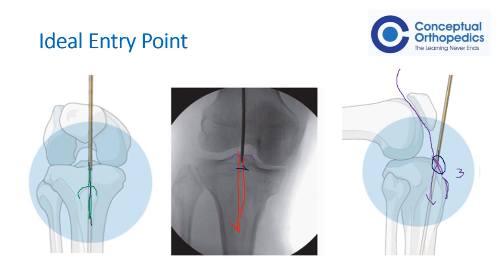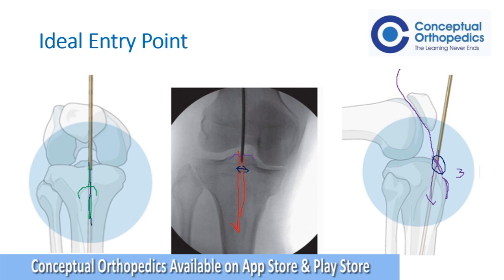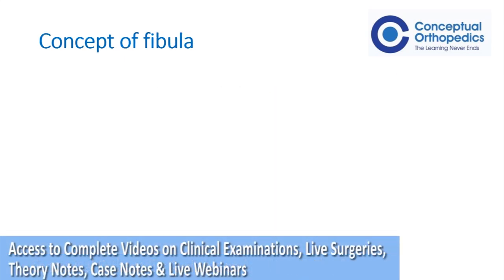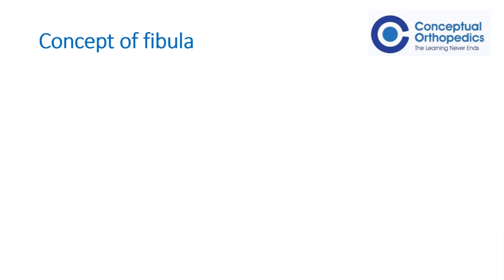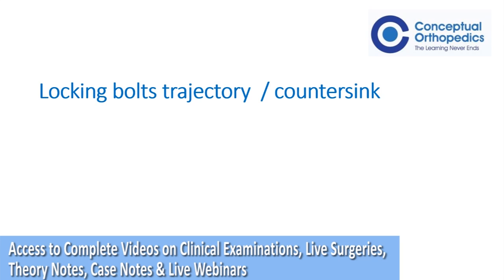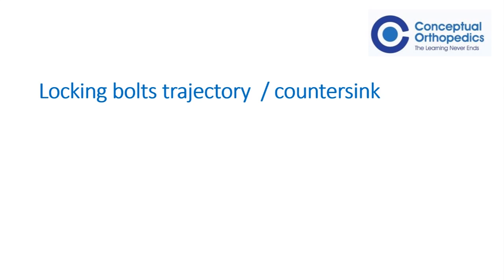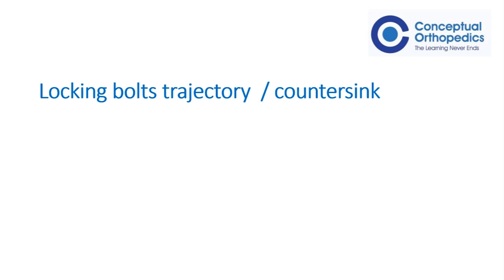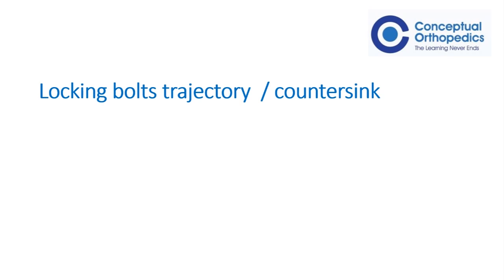Tibia Nailing by Exemplary Trauma Surgeon Dr.Shailesh Pai - Conceptual Orthopedics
Watch the master of Trauma Surgeon, Dr.Shailesh Pai as he gives you some very important practical tools regarding this common orthopaedic surgery.
It is part of a series of surgical videos covering Orthopaedic examinations and is linked to the Conceptual Orthopedics App.